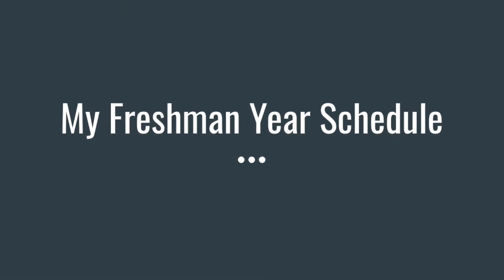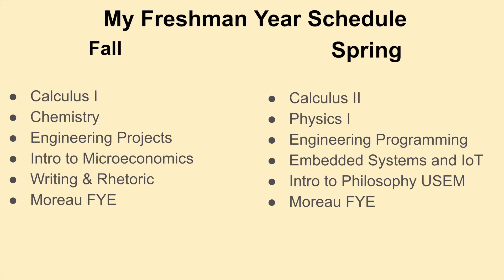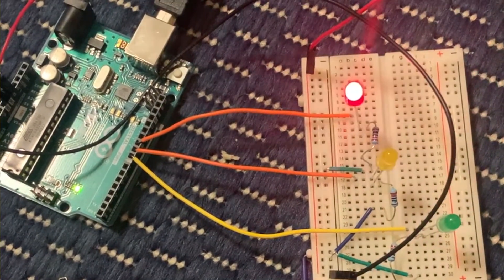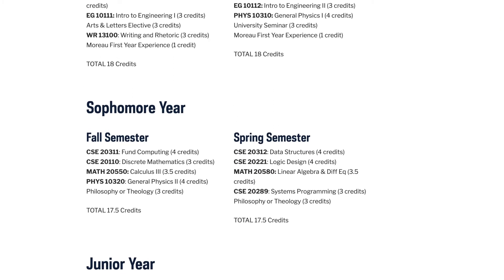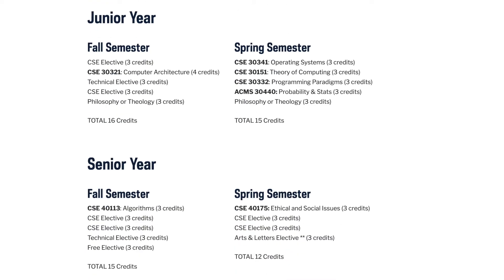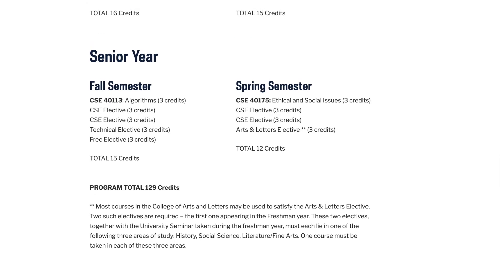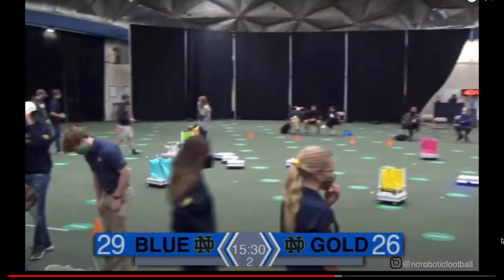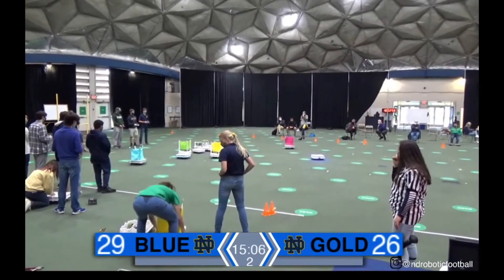Computer Science at Notre Dame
I’m excited to tell you about the Notre Dame Computer Science curriculum. Notre Dame is an amazing place to be a part of and the courses are great. I can’t wait to tell you about the Notre Dame Computer Science curriculum and other activities that I do including the Notre Dame Running Club and Notre Dame Robotic Football Team/

Timestamps:
0:00 Welcome
0:23 My Freshman Year Schedule
1:21 Computer Science Course Map
2:45 Notre Dame Clubs